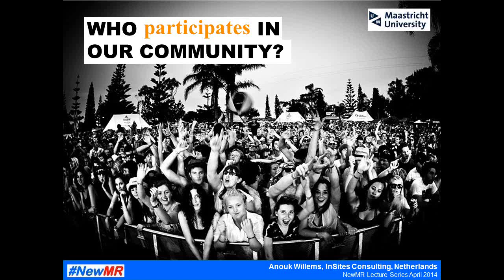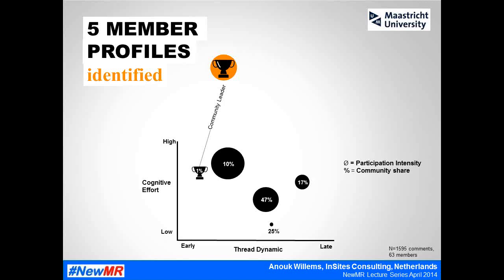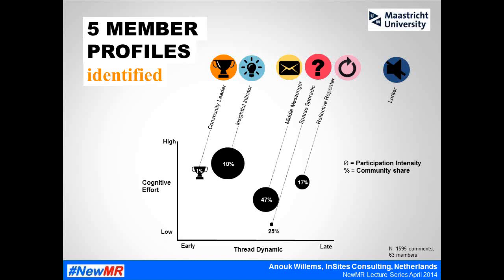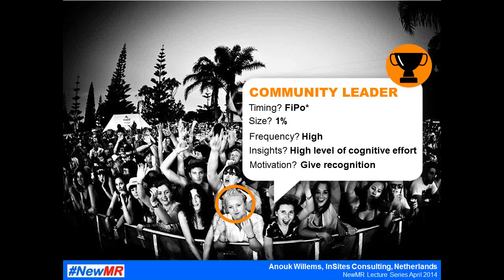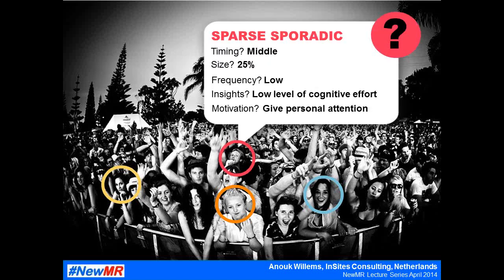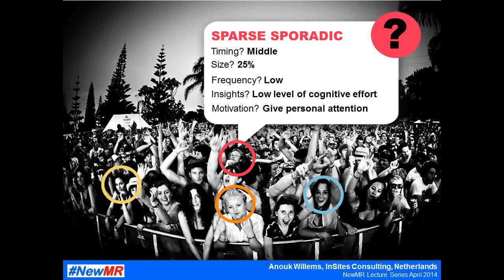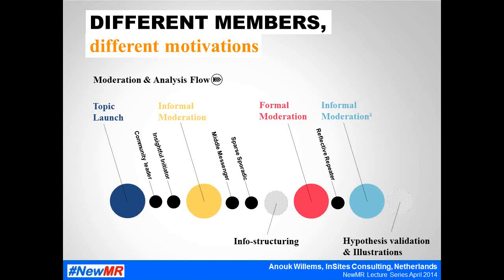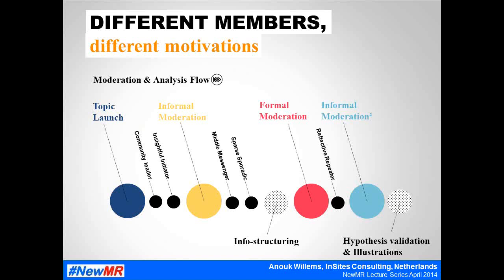NewMR - Anouk Willems - April 2014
Online Community VIPs
How to collaborate with community
Very Important Participants